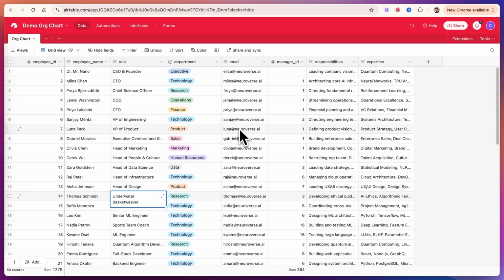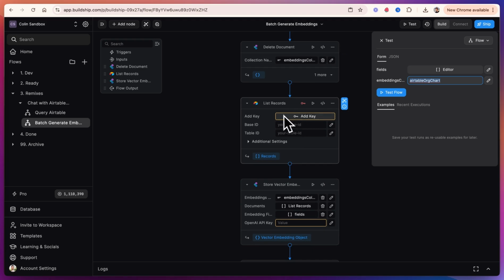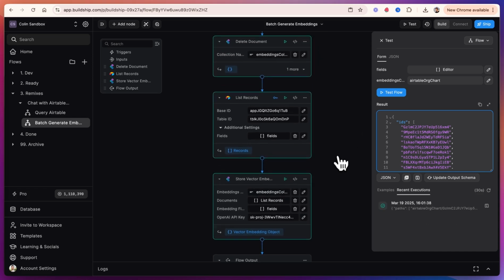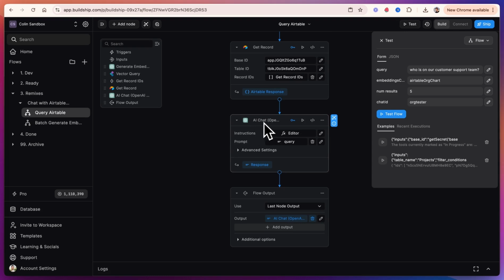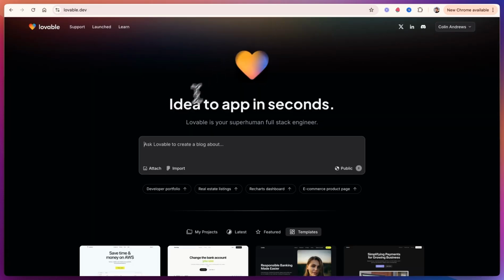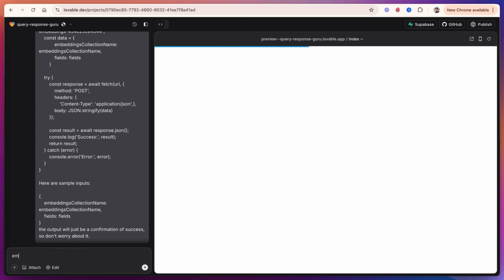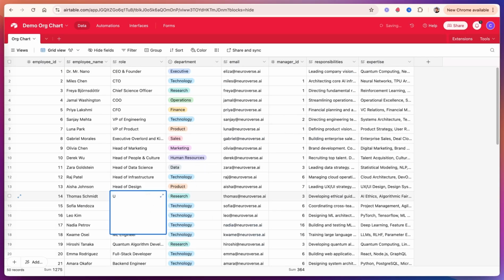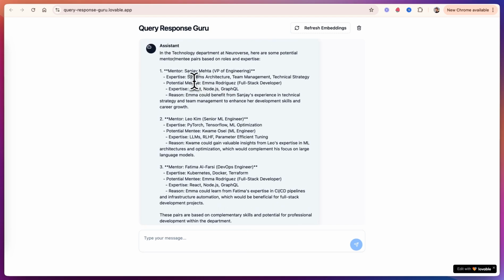AI Chat with any Airtable Database with Vector Search & Embeddings (Built with Lovable.dev AI)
What if you could chat with your Airtable database like an AI assistant? 🤯

In this tutorial, we'll build and deploy an AI-powered app that lets you search, query, and interact with your Airtable data effortlessly!

Using BuildShip, we'll:
✅ Generate embeddings for structured search 🧠
✅ Query your Airtable database with AI-powered responses 💬
✅ Deploy a live chatbot using Lovable 🚀

By the end, you’ll have a fully functional, AI-driven Airtable assistant that makes searching your data easily.

In this tutorial, learn how to build and deploy an application that allows you to chat with your Airtable database. The video covers creating two workflows in BuildShip to generate embeddings and query your Airtable database. Then, using Lovable, generate a website utilizing the BuildShip backend. The demo includes setting up an Airtable database, configuring workflows, obtaining API keys, generating and querying embeddings, and deploying the final application as a responsive web app. This comprehensive guide is perfect for those looking to integrate conversational AI with their Airtable databases.

Chapters 📚
00:00 Introduction to Chatting with Airtable
00:20 Setting Up the Airtable Database
00:44 Building the BuildShip Workflow
01:11 Configuring the Workflow
01:54 Generating Embeddings
05:19 Querying the Airtable Database
08:13 Deploying the Application
10:42 Testing and Troubleshooting
12:32 Updating and Refreshing Embeddings
15:17 Conclusion and Future Use Cases